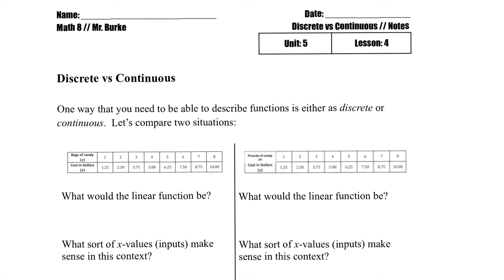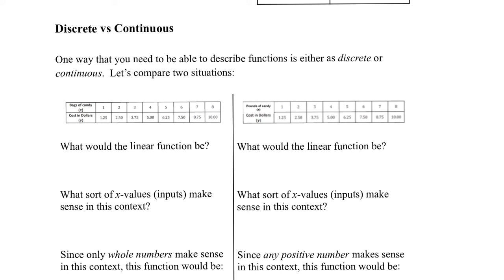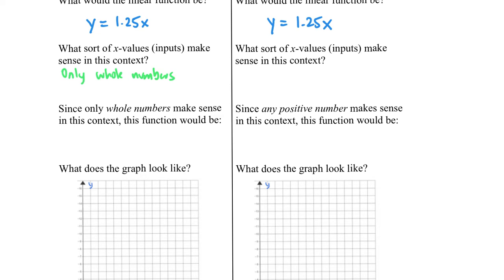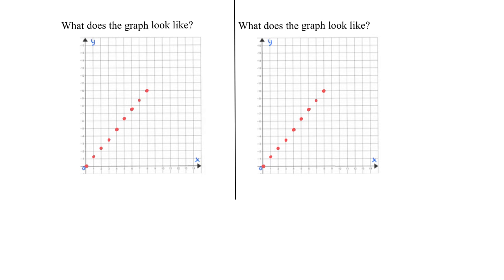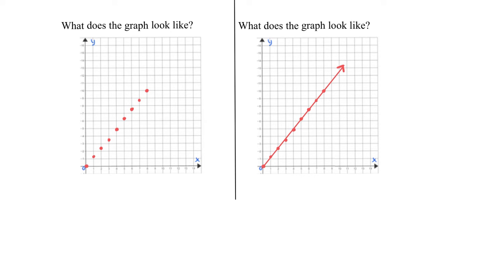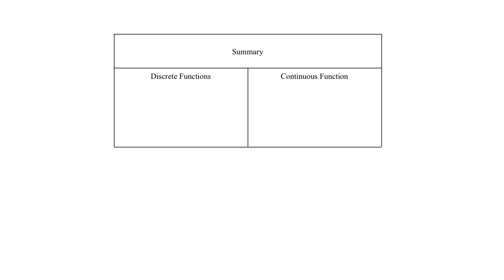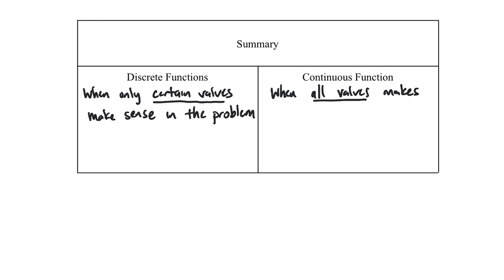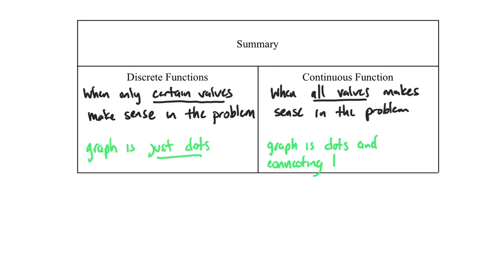U5L4 - Discrete vs Continuous - Notes.mp4